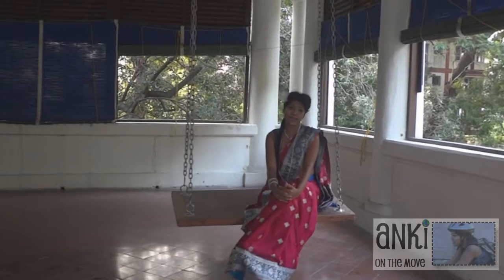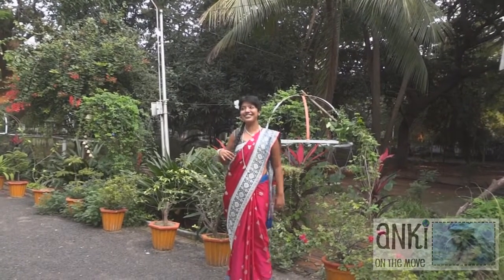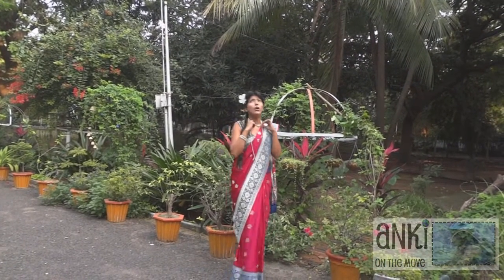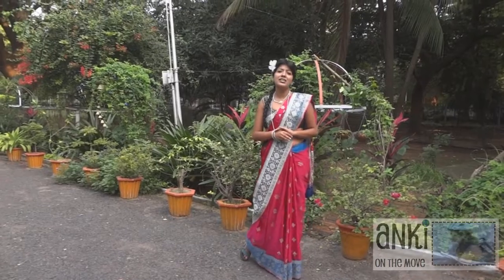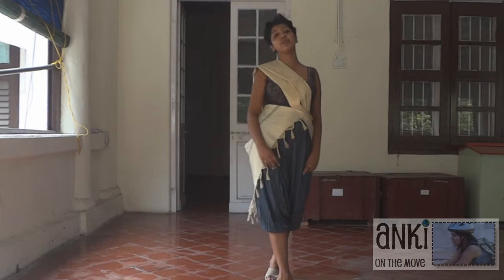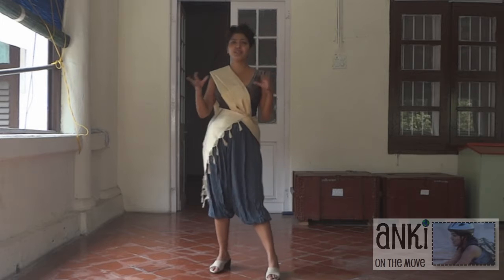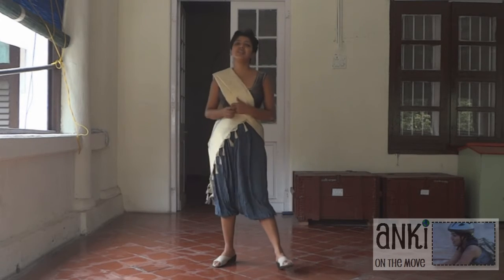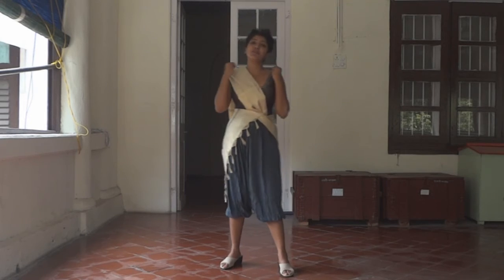Bangalore Palace Part 1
to know more about Bangalore Palace.This website contains reviews and ratings of various places in Bangalore.